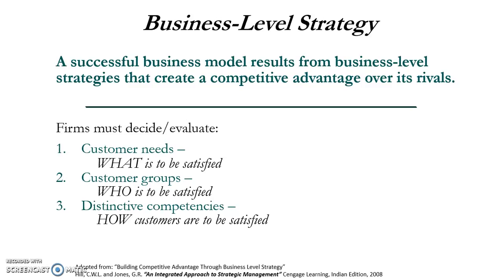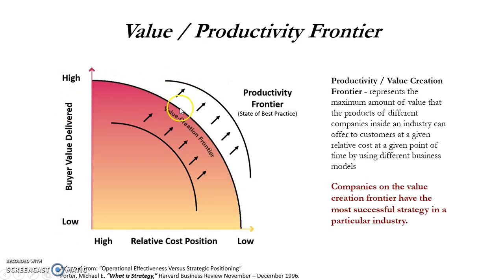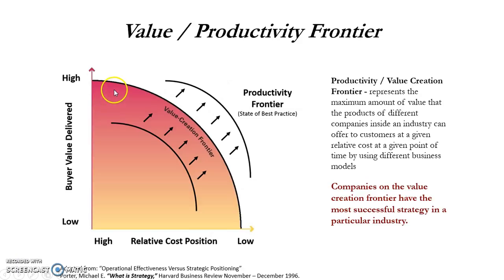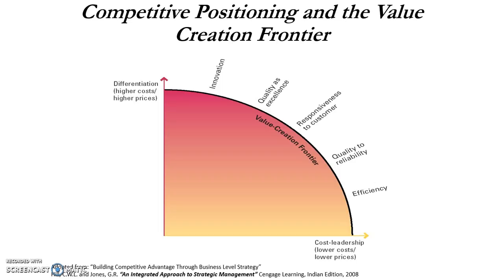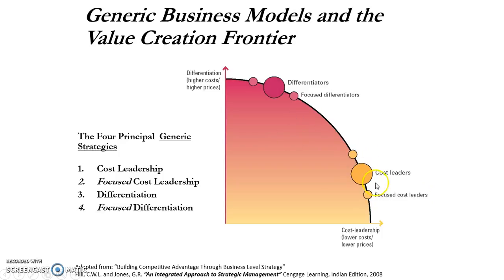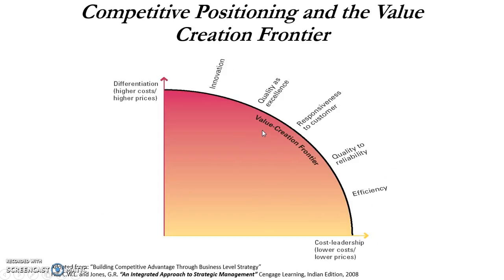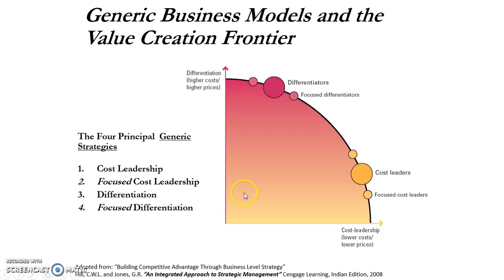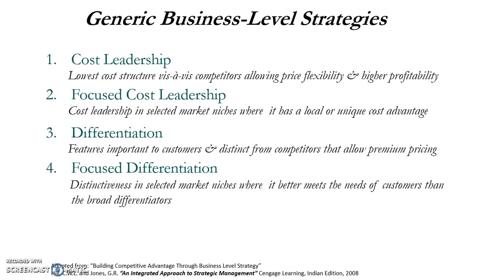Module 5 Business Level Strategies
This Video is Part of OER on Strategy Formulation